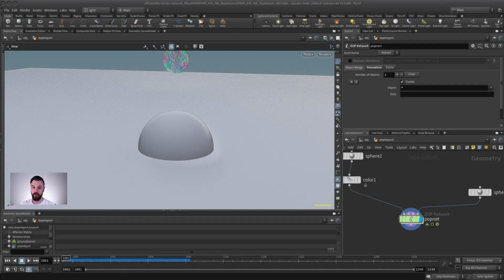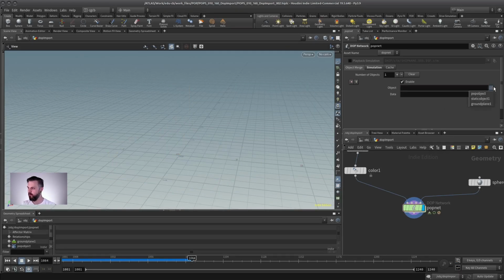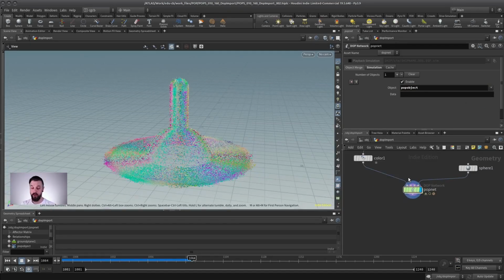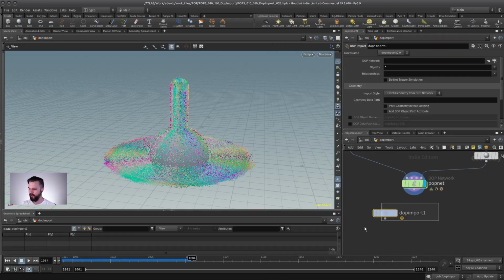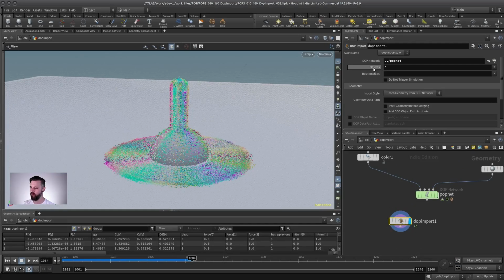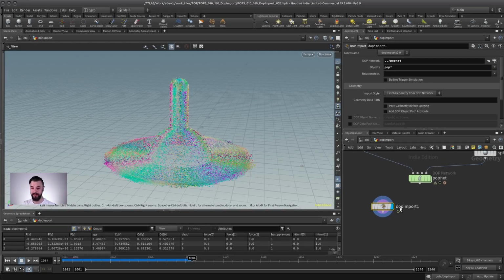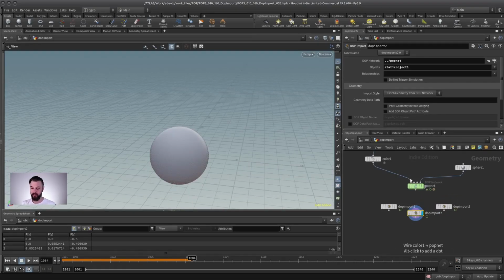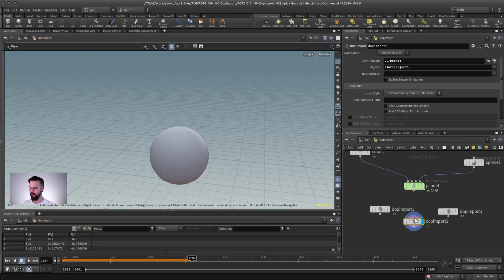3-23 Basics: DOP import